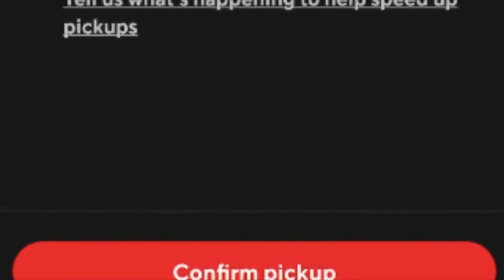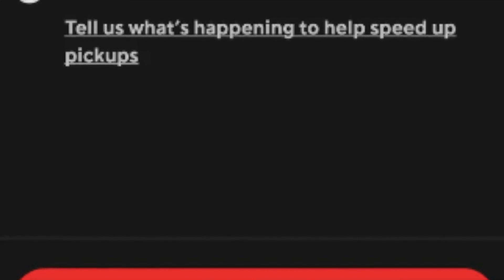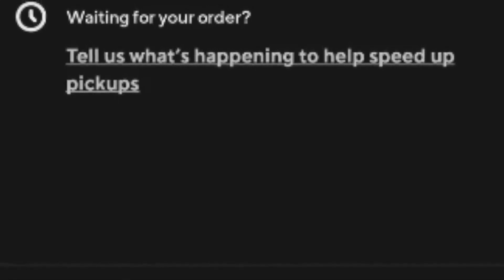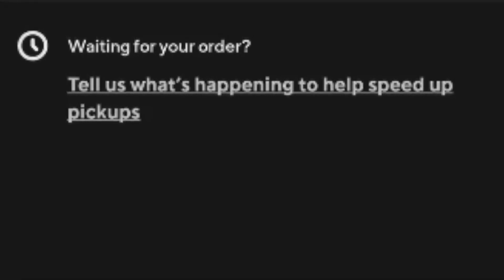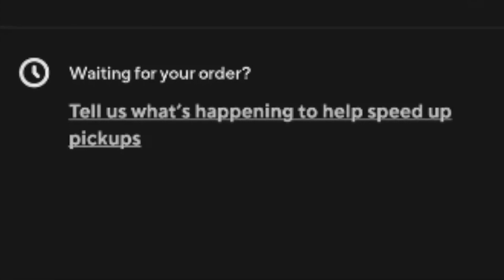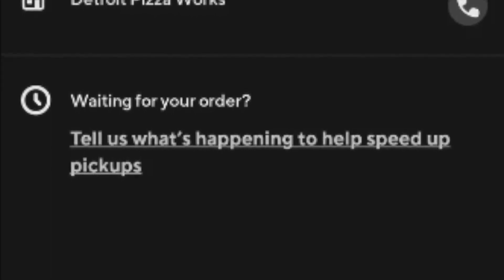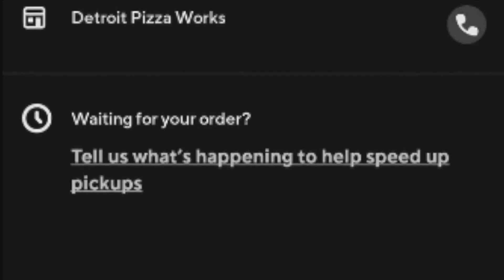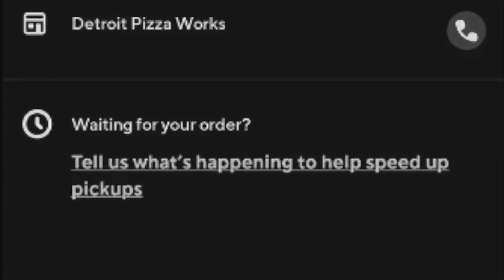New Requirement For ALL Dashers Otherwise You Can No Longer Keep Dashing?! DoorDash, What The F...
Today's Video Topic: "New Requirement For ALL Dashers Otherwise You Can No Longer Keep Dashing?! DoorDash, What The F...". HA! I caught you reading this! Leave a quick comment so I know you saw it saying "COMMENT DETECTED!" 👇  (CLICK ‘SHOW MORE’ BELOW) 👇

👉  GET PAID TO GAS UP! GET THE FREE GAS APP! 👈
(Link below)
Not sure how to use the gas app?
(Link below shows you how)

👉  HOW TO SUPPORT PAID TO DRIVE: 👈

**Special thanks to our ULTIMATE DRIVERS!**
*NONE CURRENTLY* - BECOME ONE TODAY!
Ronn Grubb!

👉  OTHER WAYS TO EARN MONEY: 👈
Drive with DoorDash and get a sign up bonus!

👉  ADDITIONAL WAYS TO EARN MONEY: 👈
Save money on TONS of your online purchases with HONEY!

👉  WANT TO BE FEATURED ON MY CHANNEL? 👈
Want to have your video featured on my channel to help get new viewers? Fill out the form below to join the Paid to Drive Directors Program!

👉  SECRET COMMENT CODE: 👈
Comment "FOODDEWD!" on this video if you read this!